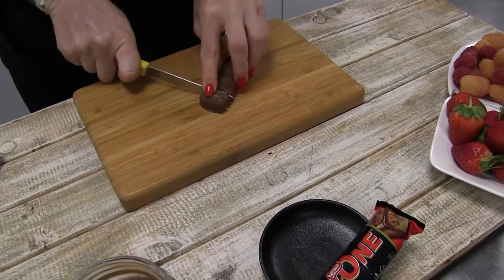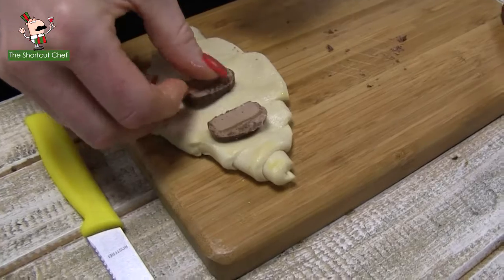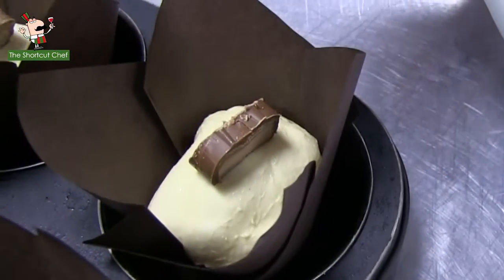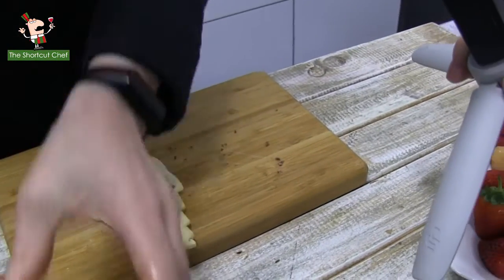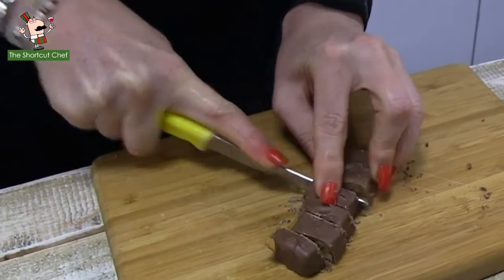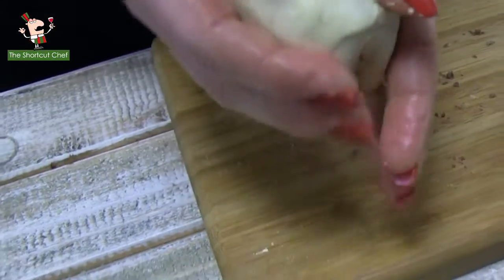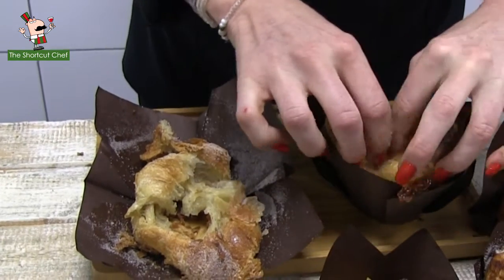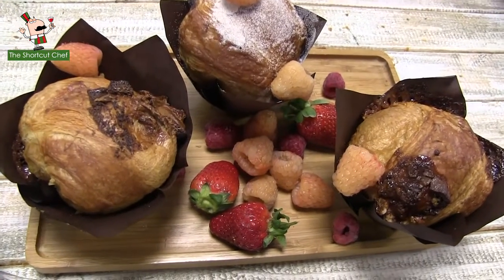Cruffins - The best muffin by far!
Is it a croissant? - Is it is muffin? No it's a cruffin!
Get the best of both worlds with the unique and decadently delectable cruffin!
This is a snack that will delight with it's light and fluffy pastry and a rich, dark and dreamy filling.

Ingredients:
Fillings of your choice  - chocolate bars, biscoff paste - or anything sweet and delightful
Some ready made croissant pastry

Recipe:
Cut your chocolate bar into bite sized bits
Flatten the croissant pastry
Place chocolate bits onto pastry
Roll up nice and tightly and tuck in the bottom
Place into a backing tray as per the video
Repeat until all are done
Bake at 165c for 25 minutes